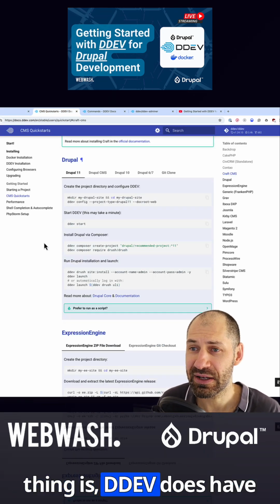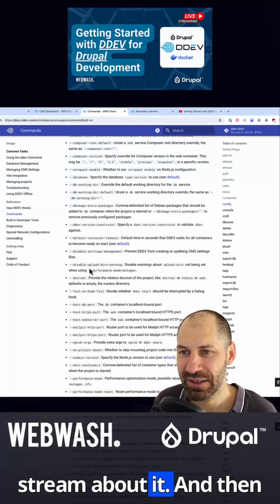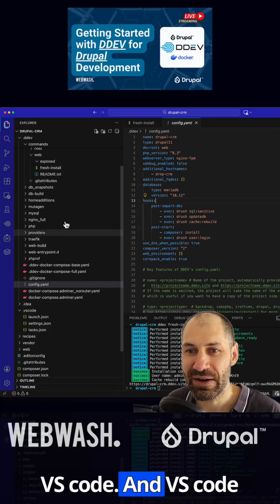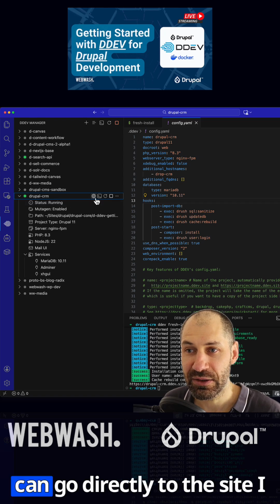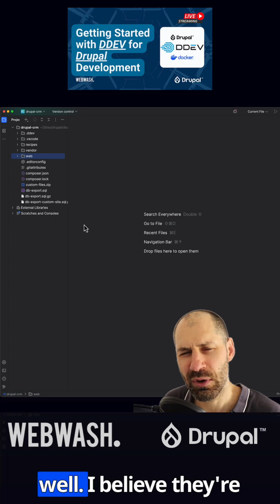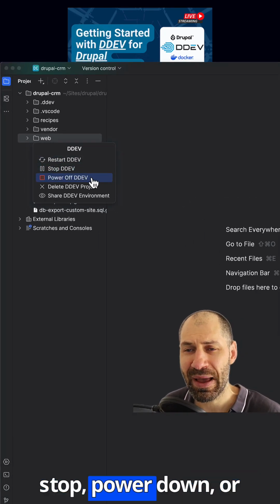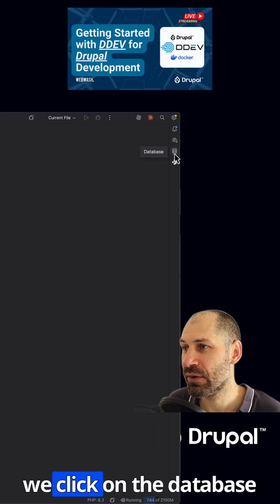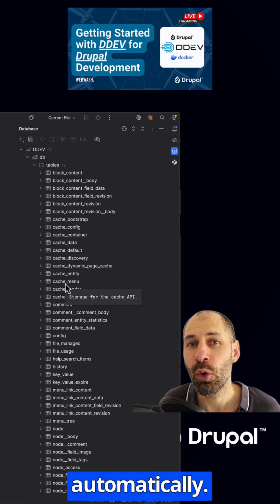Summary: (Part 1) Getting Started with DDEV for Drupal Development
Setting up local Drupal development with DDEV.

- Installation
- Xdebug configuration
- Custom commands
- Workflow tips

Get productive quickly. Full tutorial in the stream.